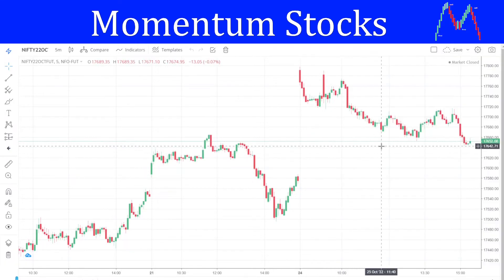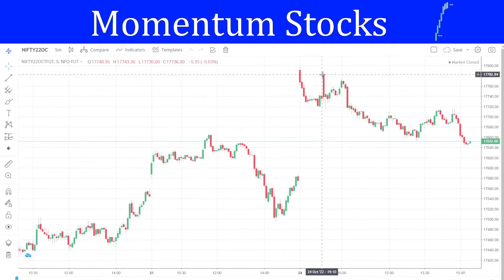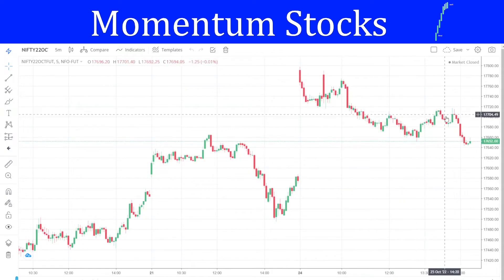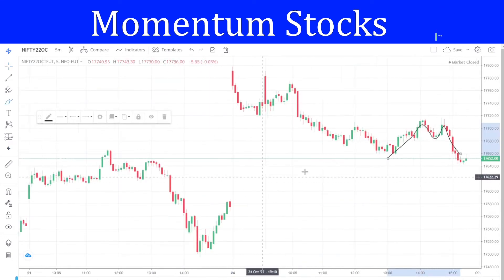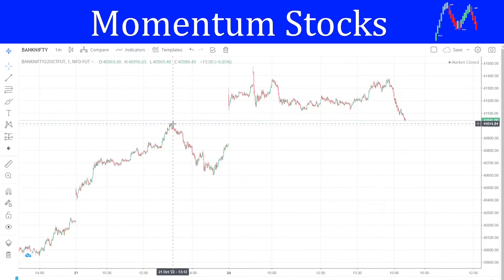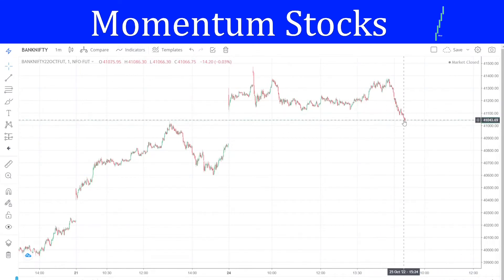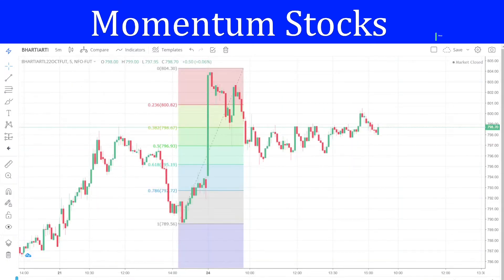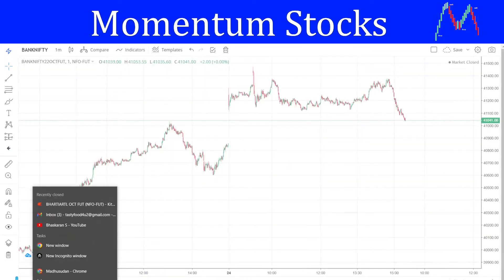Momentum Stocks for Tomorrow | Index Analysis | October 27 2022 with Reason and Logic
Momentum Stocks